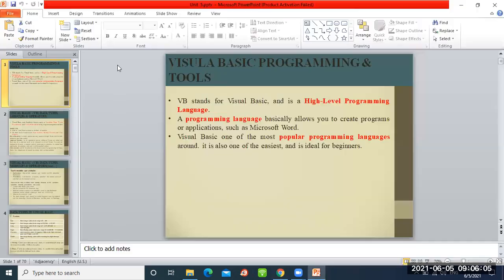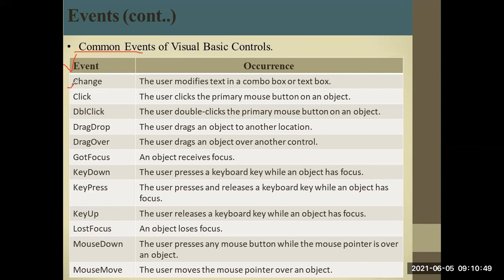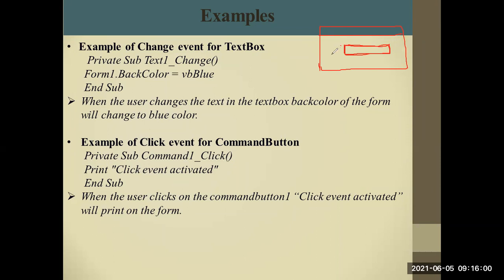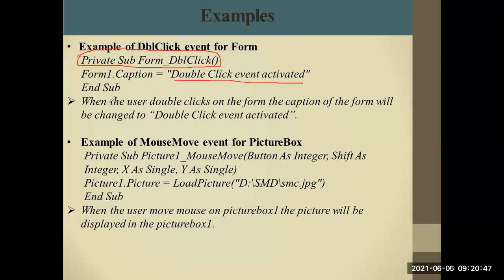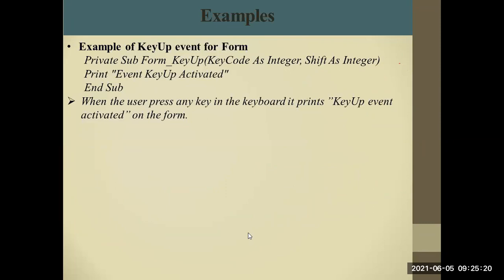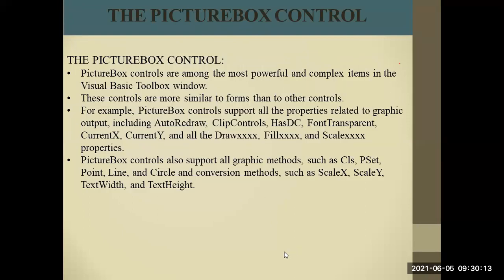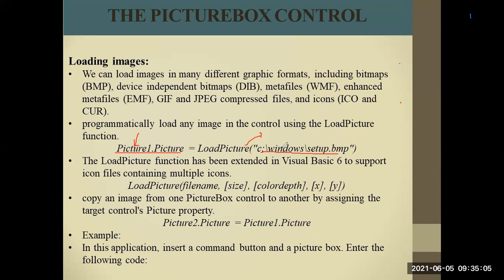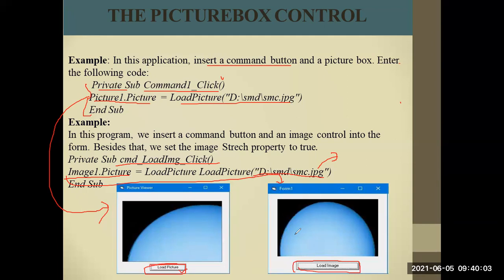LEC-22-CS 1802_VISUAL PROGRAMMING_CLASS1_05.06.21